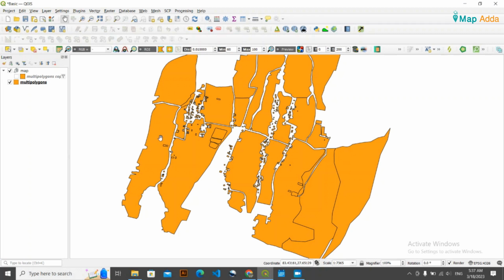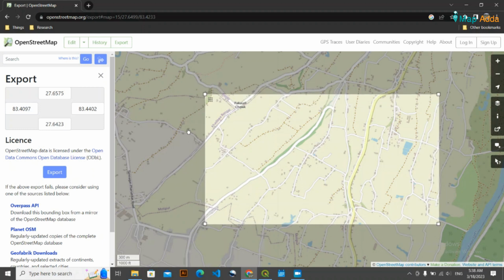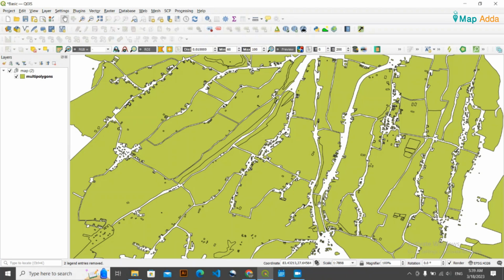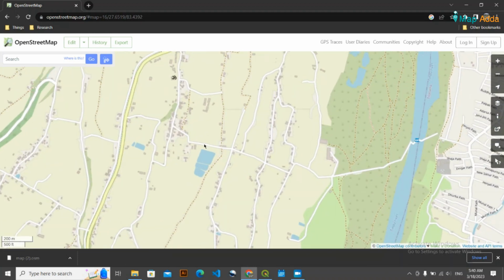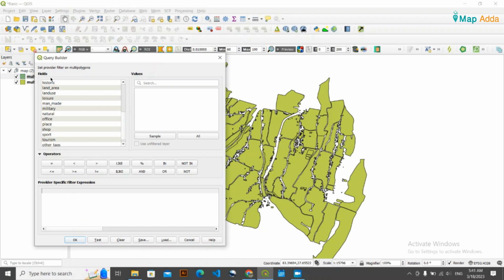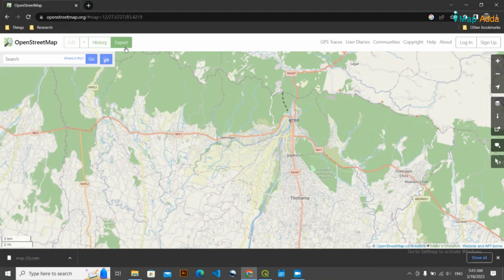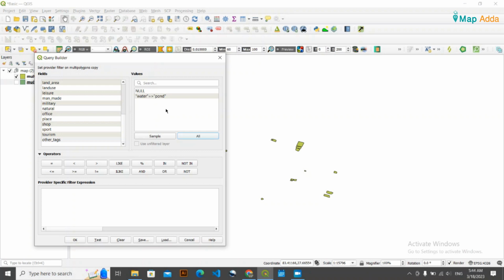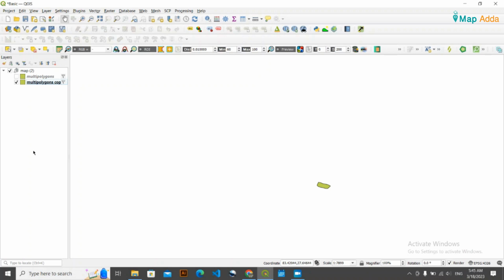How to download osm data directly from osm website? | Filter osm data in QGIS | MapAdda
There are many ways of downloading OSM data. One of the way is to download directly through osm website. In this tutorial I'll be showing you how you can download data and later filter data in QGIS to get only desired data.
Chapters
0:00 Intro
0:25 Export data in osm website
1:45 Load data in QGIS
2:38 Filtering osm data in QGIS
5:12 Suggestions
8:06 Wrap up